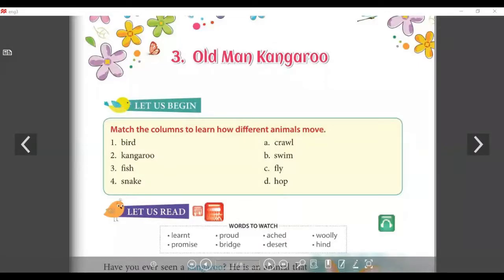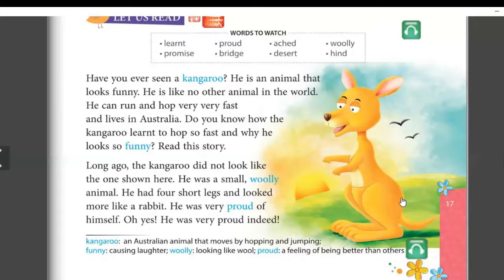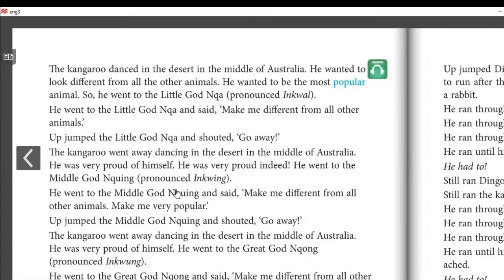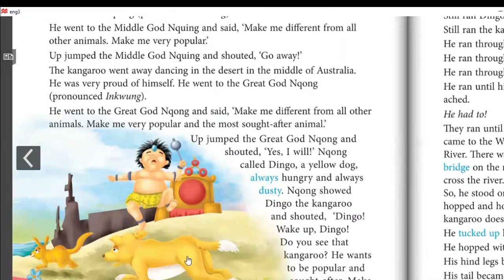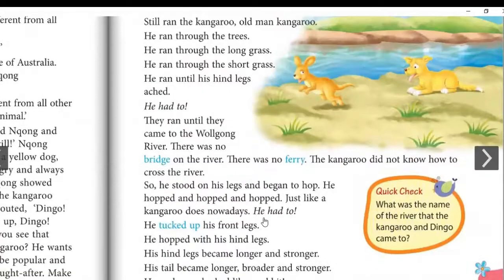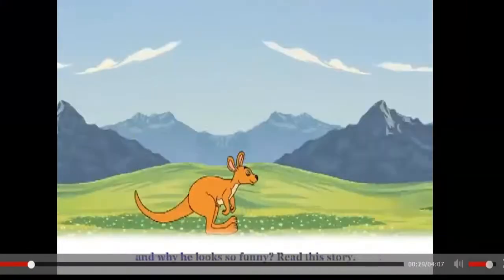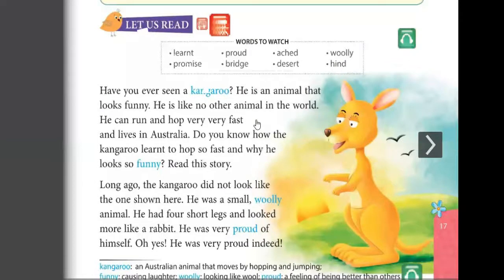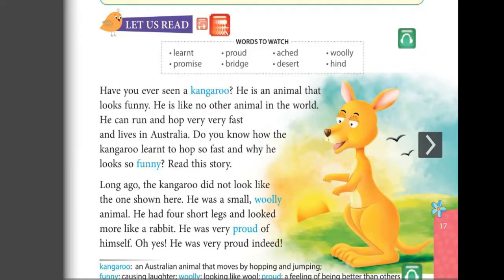Class 3 English | Lesson 3 | Old man Kangaroo | creative school surandai